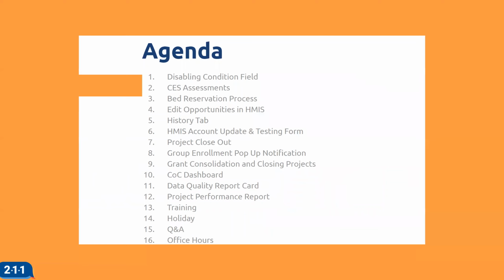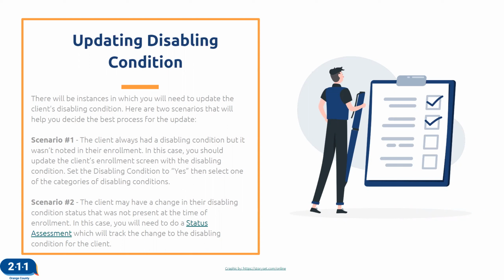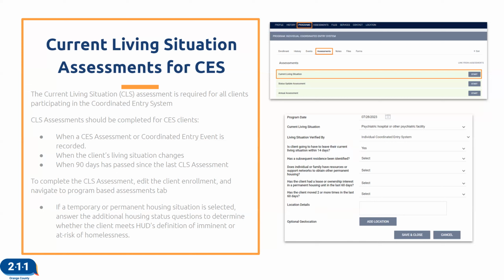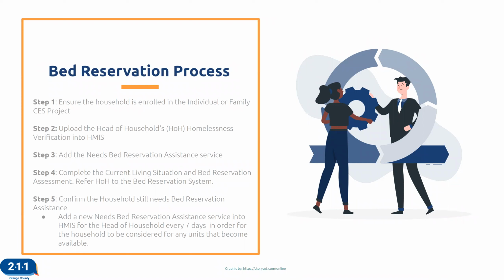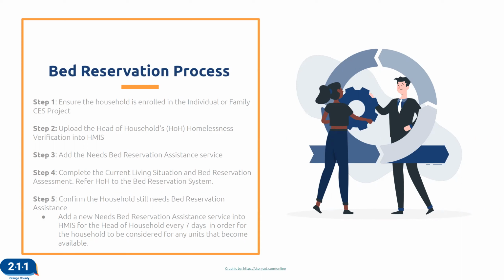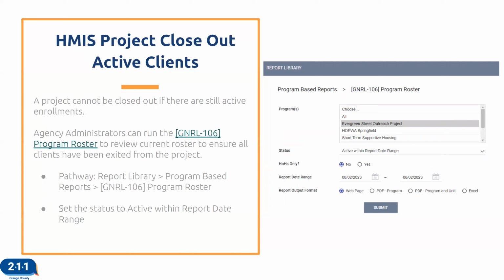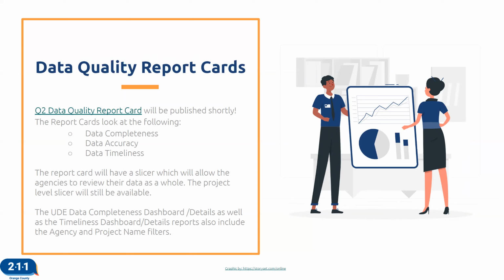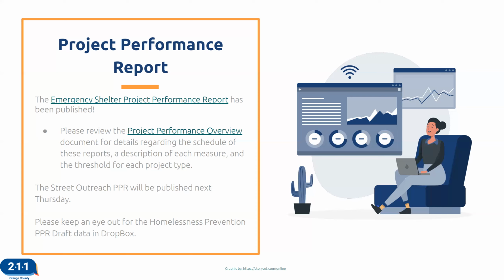August 2023 HMIS User Meeting